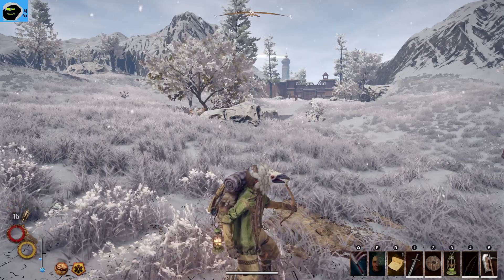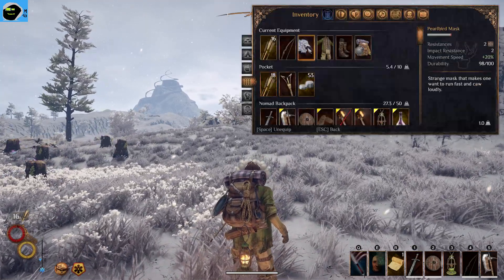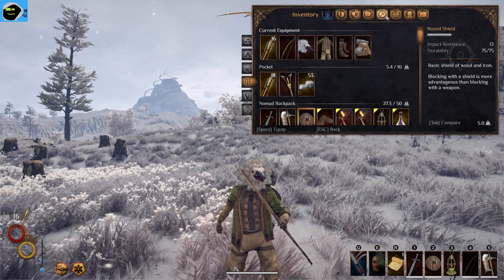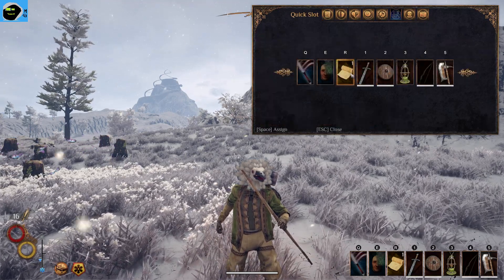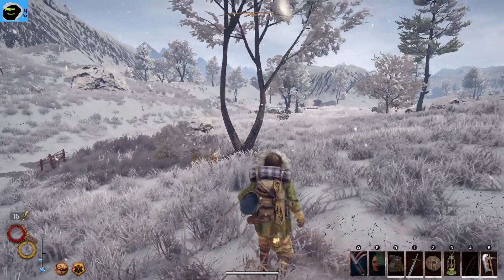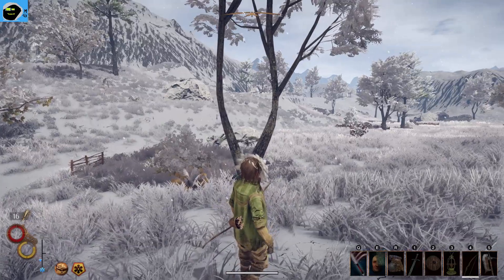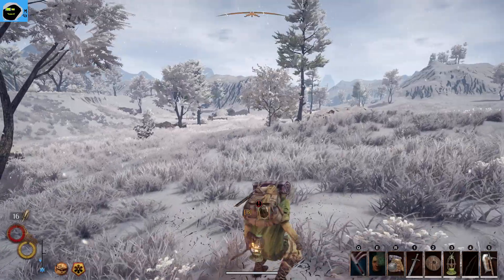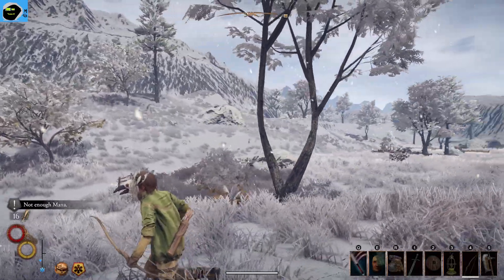Outward Tips And Tricks- Combat Tip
A small tip to help you.